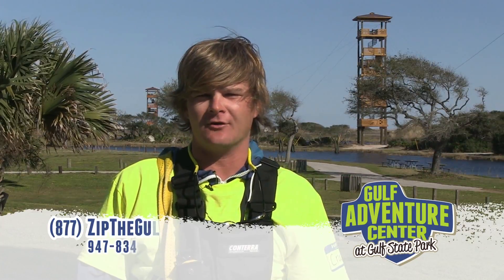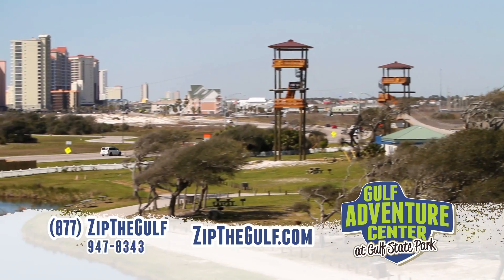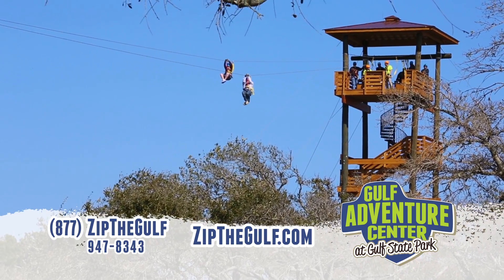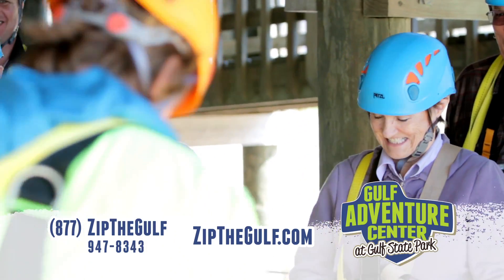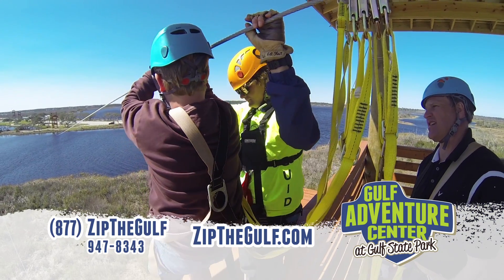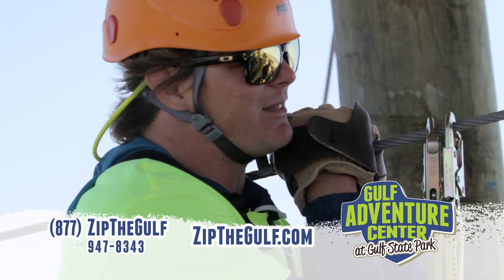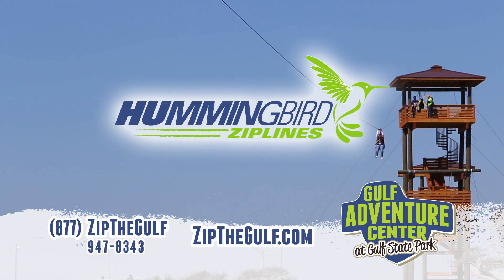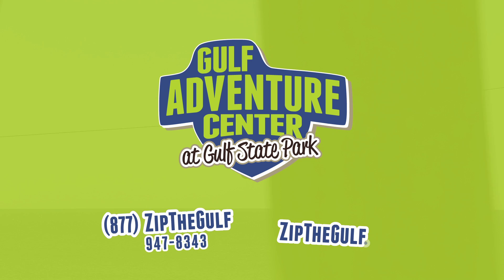Hummingbird Ziplines at Gulf Adventure Center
This short video will give you an idea of the fun and excitement of a Hummingbird Ziplines tour.